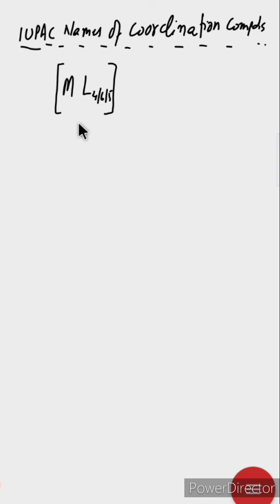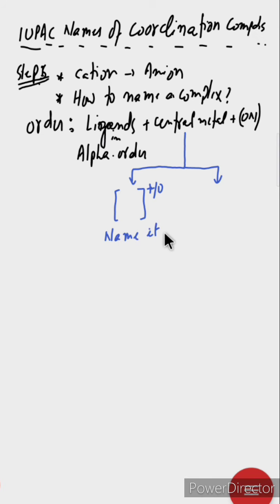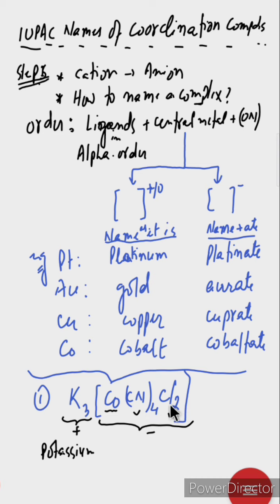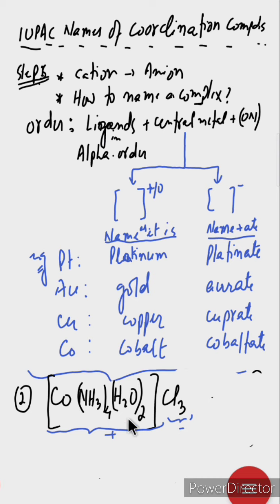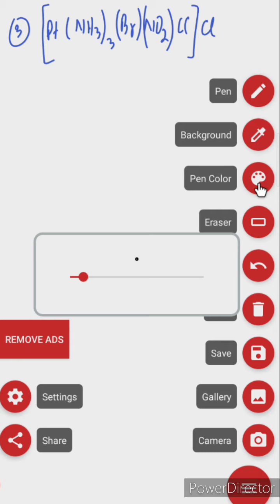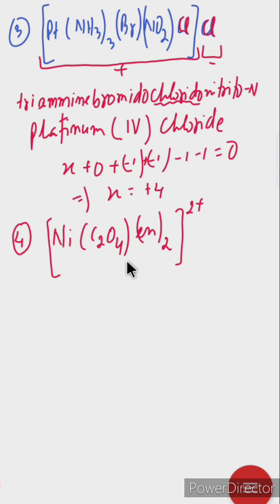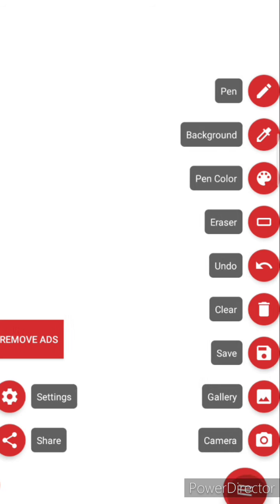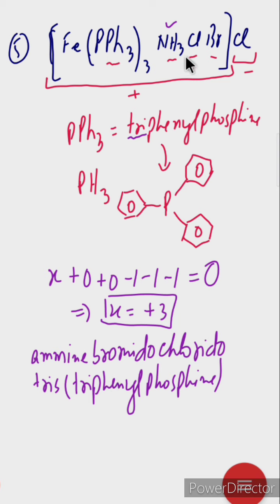IUPAC NOMENCLATURE of coordination compounds in easy steps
Here in this video, 2 easy steps for naming coordination compounds are given..